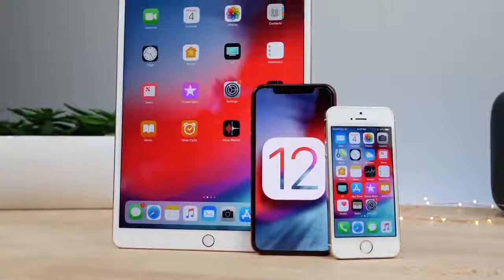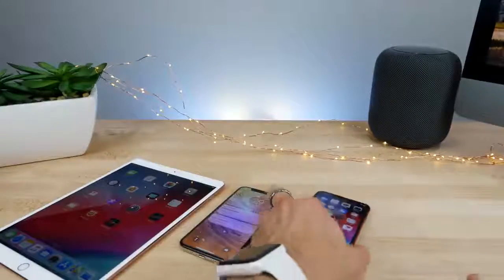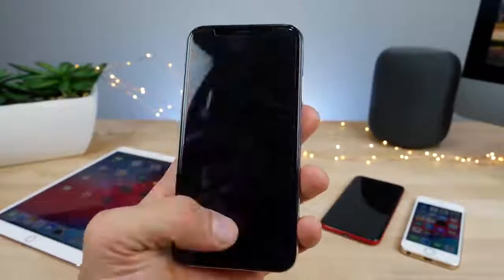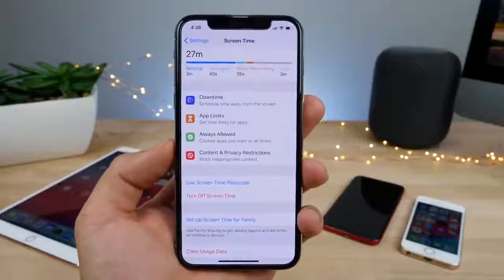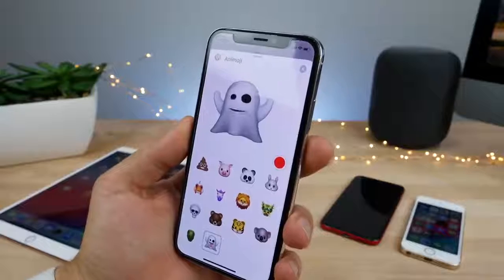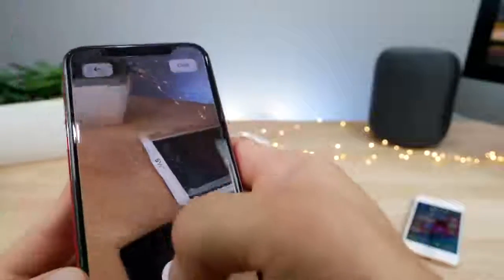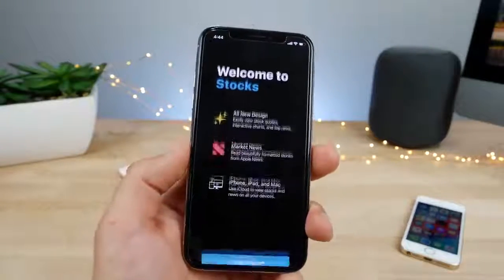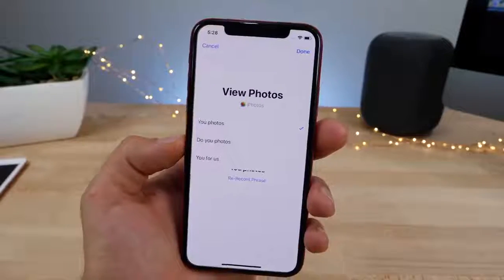iOS 12 Every Thing You Need To Know!